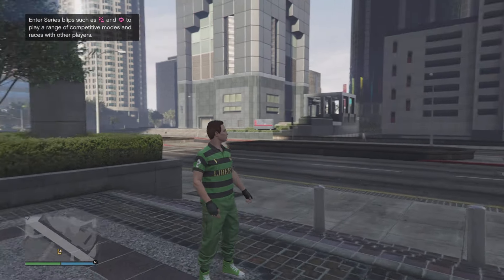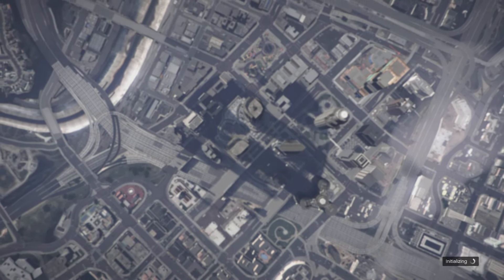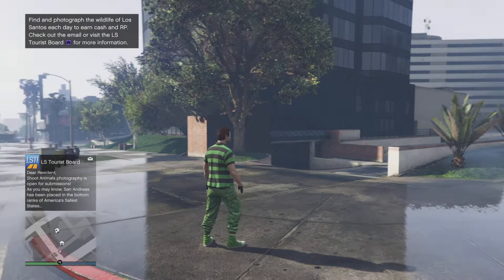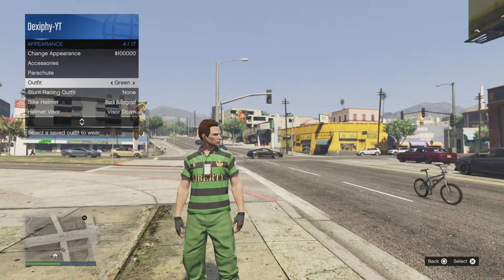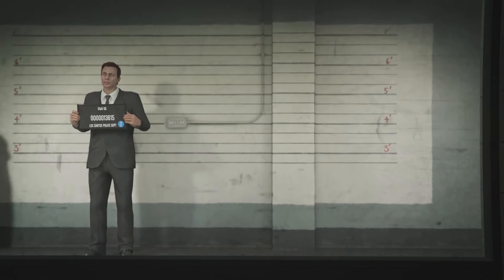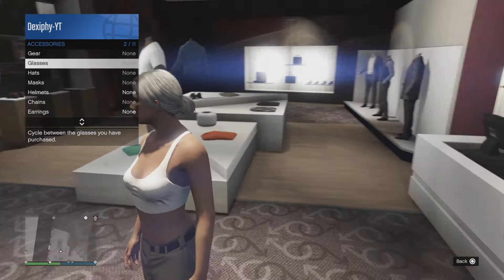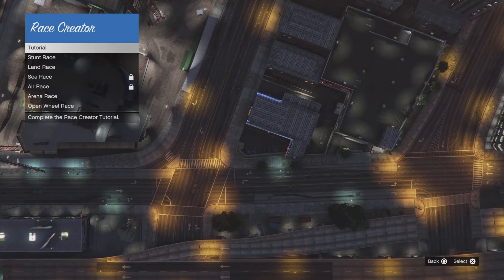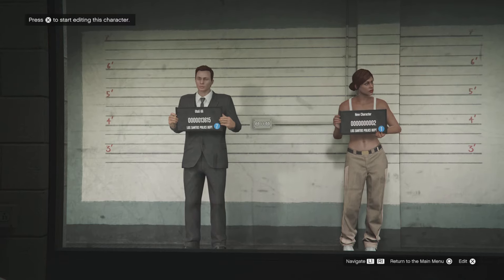EVERY METHOD TO GET THE IAA BADGE IN GTA 5 ONLINE 1.68! (SUPER EASY)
In this video I will show you every method to get the IAA badge in gta 5 online 1.68!